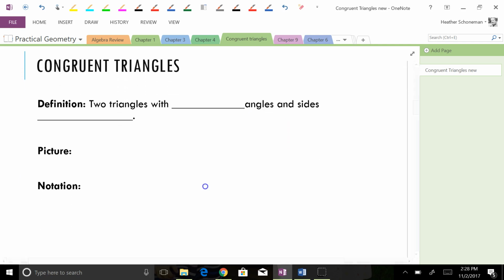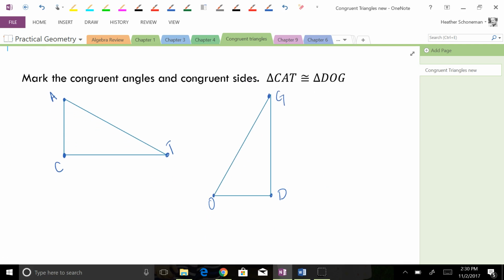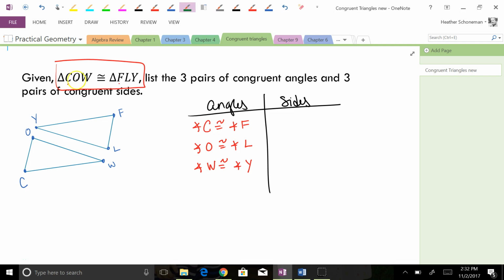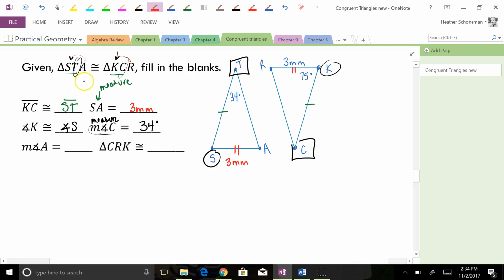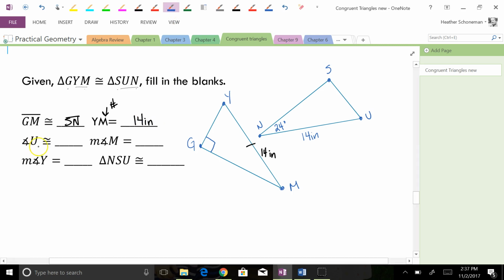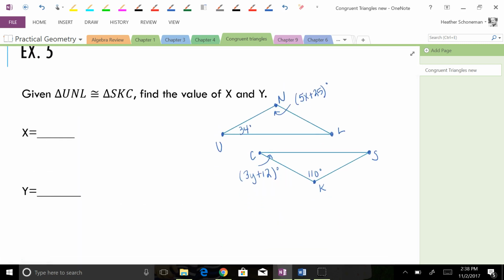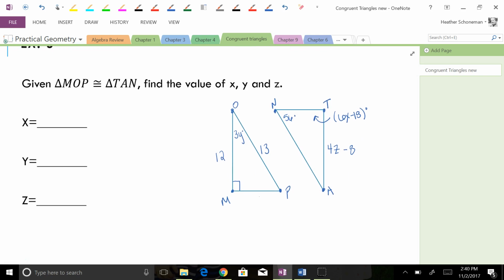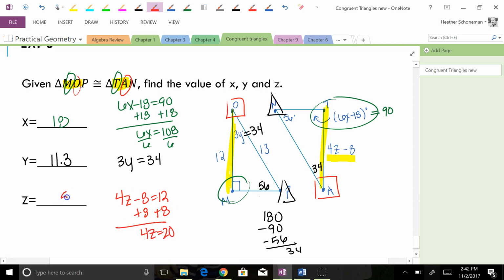pgeom cong tri